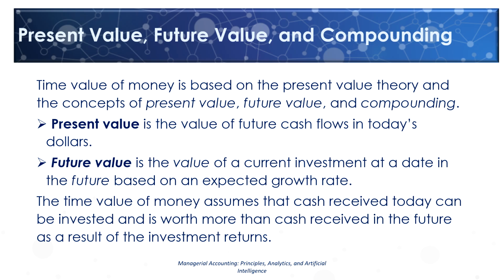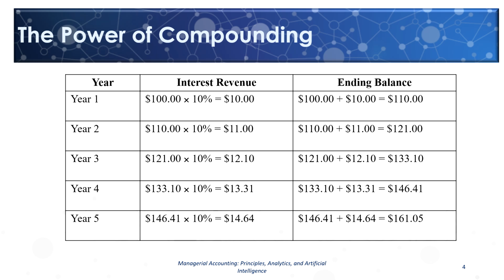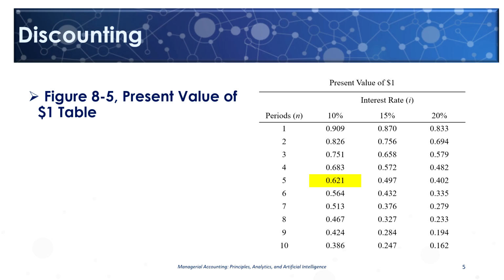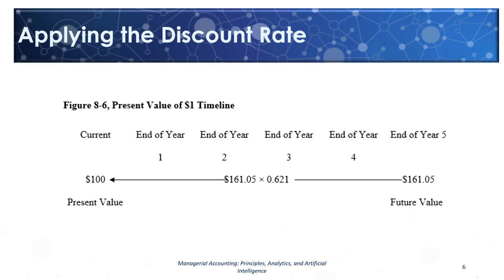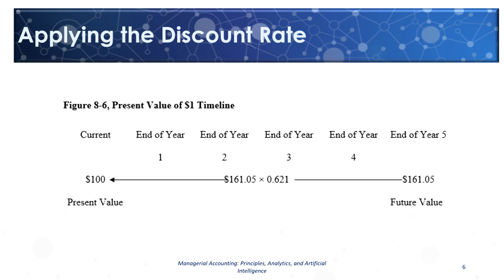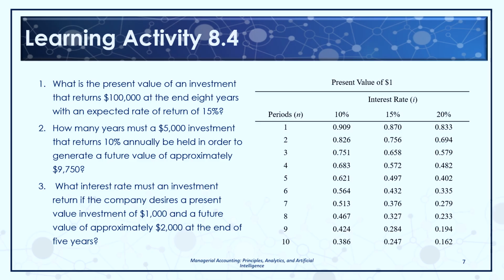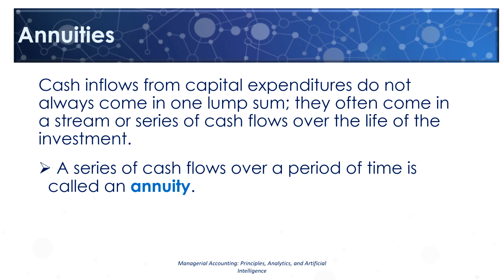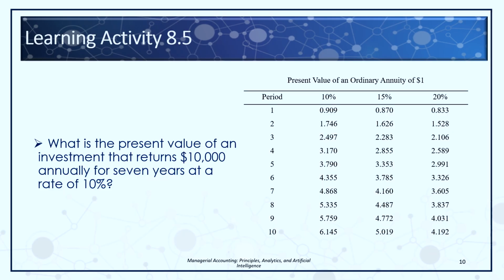Time Value of Money (TVM) Explained | Managerial Accounting (Chapter 8, LO 8.4)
Unlock the most critical concept in capital budgeting: the Time Value of Money (TVM)! In this video, we cover Learning Objective 8.4 from Chapter 8, explaining why a dollar today is worth more than a dollar in the future
Understanding TVM is the key to evaluating long-term investments because it allows you to compare cash flows occurring at different times in a consistent way
. We will break down the "magic" of compounding and the essential process of discounting used by every successful business manager
🚀 Topics Covered in This Video:
The TVM Principle: Why money received today is more valuable because it can be invested to earn interest
Core Assumptions: We explain the standard rules, including that cash flows occur at the end of the year and interest rates remain constant
Present Value (PV) vs. Future Value (FV): Understanding the value of money today versus what it will grow into over time
Compounding vs. Discounting: Learn how compounding builds wealth while discounting converts future cash back into "today’s dollars"
Annuities: How to handle a series of equal cash flows over time—a common scenario in business investments
The Annuity Formula: How to use PV annuity factors to quickly calculate the value of a steady stream of income
📊 About This Series: This channel, Intelligent Accounting, is the official companion to the textbook "Managerial Accounting: Principles, Analytics and Artificial Intelligence" by Ugrin and Igou (Wiley)
. We bridge the gap between traditional accounting and modern data analytics to help you drive strategic growth
📖 Study Resources:
Follow along with your Active Learning Notes for Chapter 8 to master these TVM formulas
Practice your calculations with Learning Activity 8.4 (Computing PV, FV, and interest rates) and Learning Activity 8.5 (Present Value of an Annuity)
Check Your Work: Verify your math with the solutions provided at the back of Chapter 8.